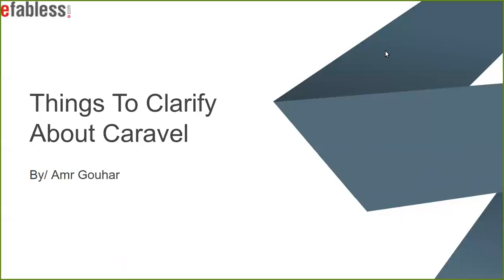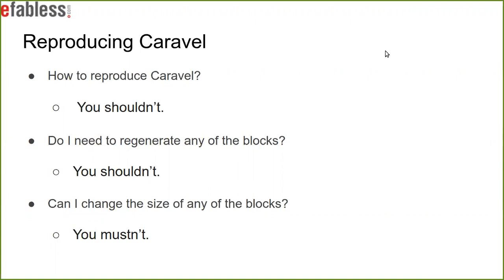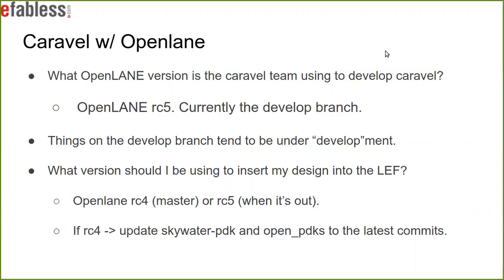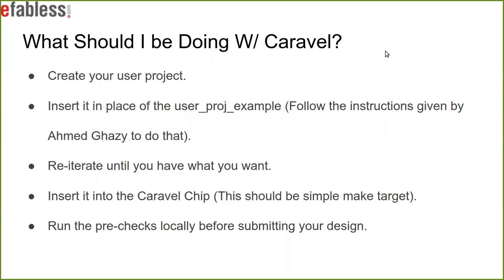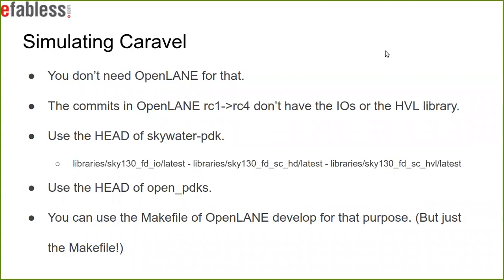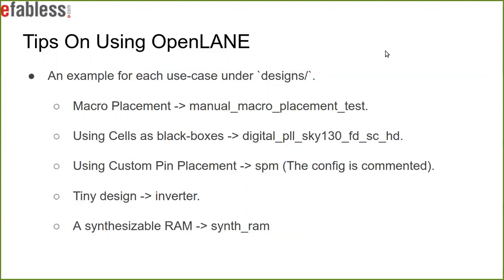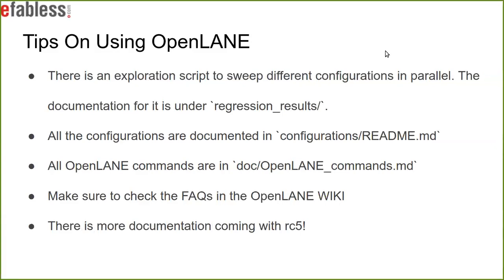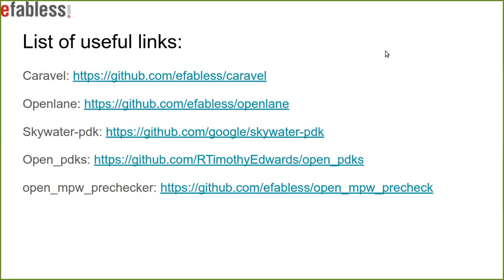Things to clarify about Caravel